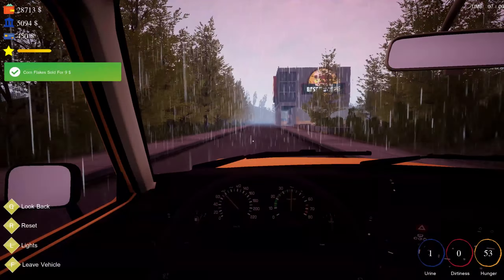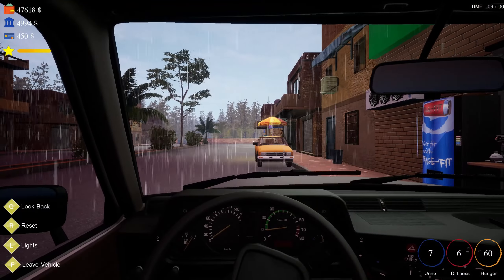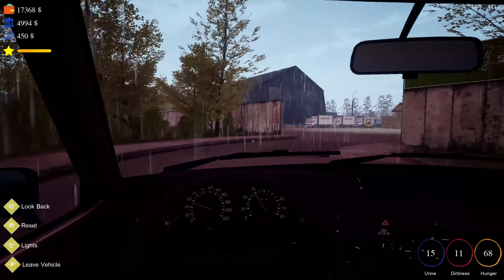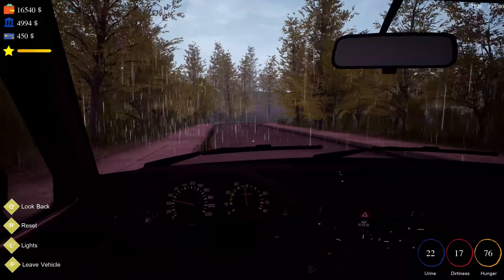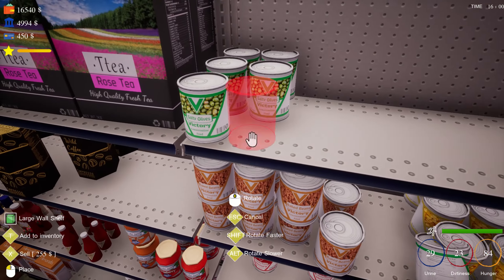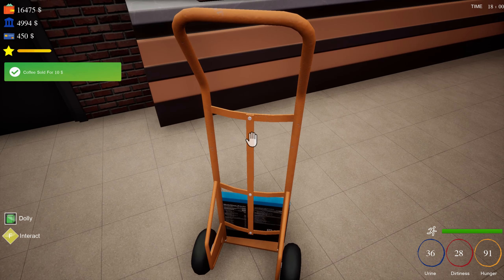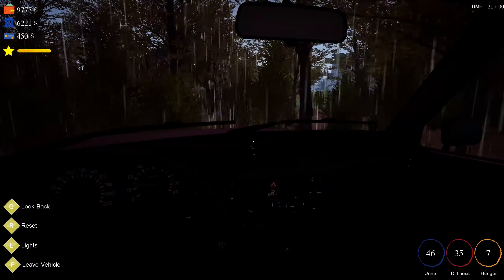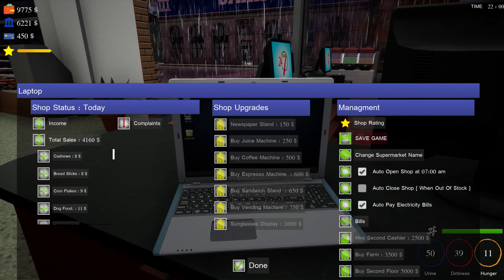Trader Life Simulator Ep 20 WOW over $60k in my wallet, lets spend it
Build Your own Supermarket , Manage Economics , Buy and Sell Over 100 Different products and invest in companies To Make your own Success Story !